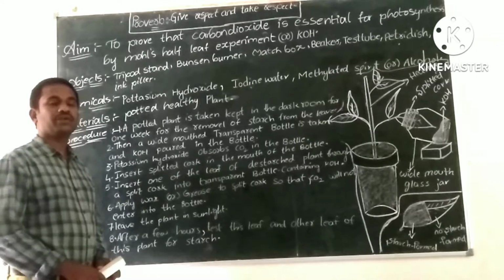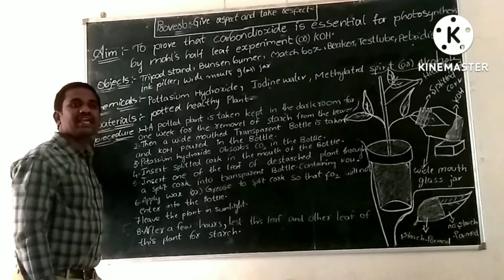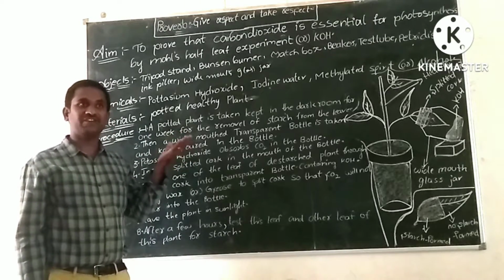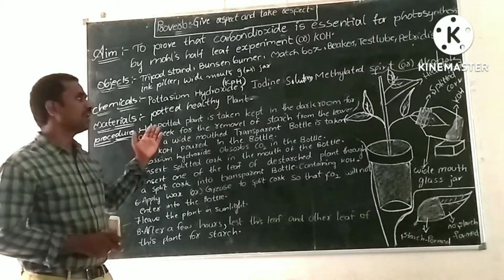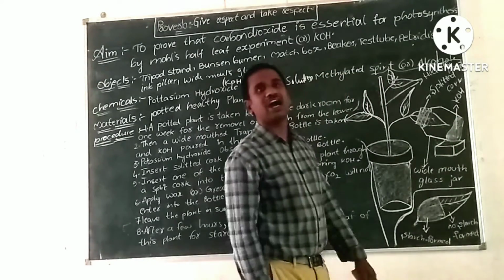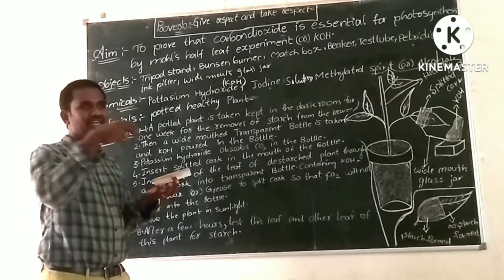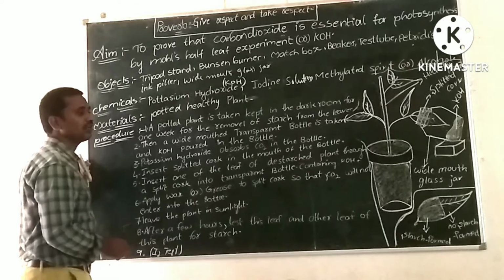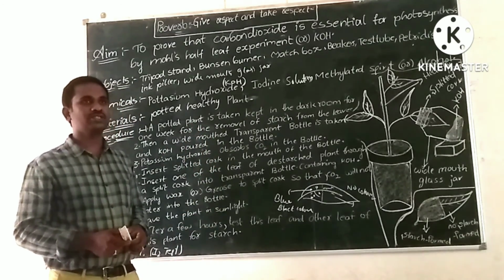Class 10th : Lesson : 1 Nutrition Topic : 8 KOH Experiment